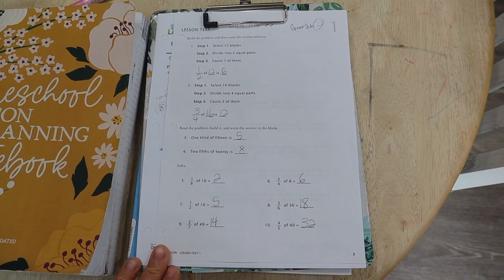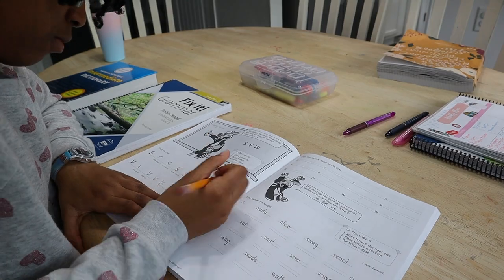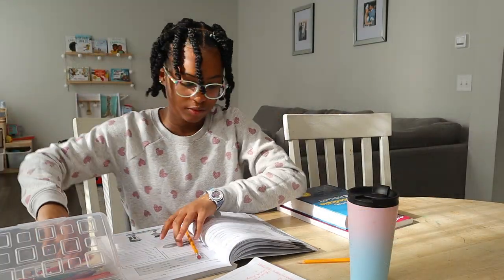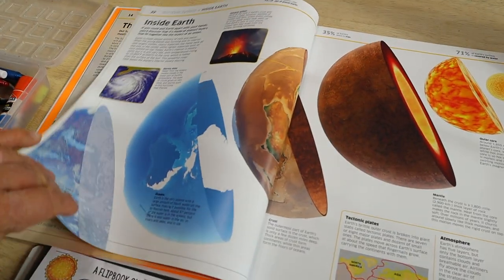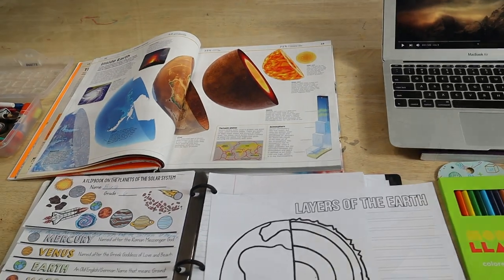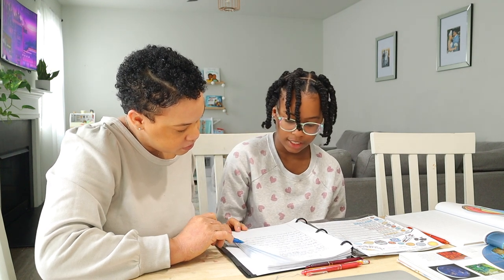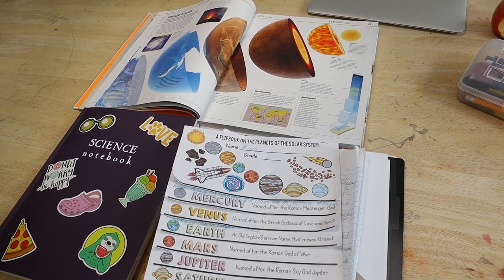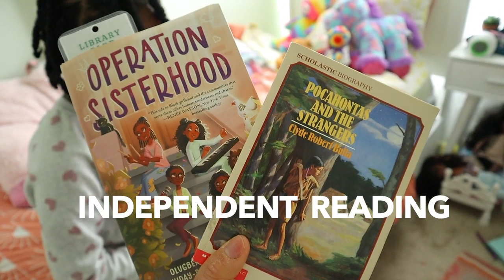MY 11 year old INDEPENDENT HOMESCHOOL ROUTINE// DAY IN THE LIFE OF A HOMESCHOOL MOM OF 3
As promised, I have finally filmed my 11 year olds independent homeschool routine. I get so many questions on how our overall homeschool day flows, our schedule, etc, and I hope this video will answer all of those questions.

Hi! I'm Brittany Olga. I am a mom of 3 girls and I share videos on my channel from pregnancy to motherhood, morning and night routines, organization and declutter and now since the global pandemic I am sharing my homeschool journey as a new homeschooling mom!